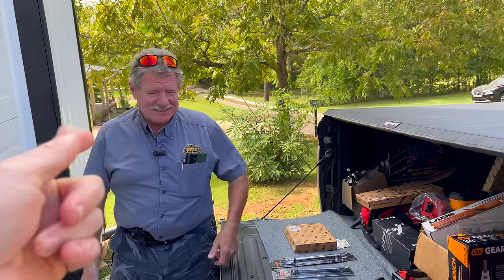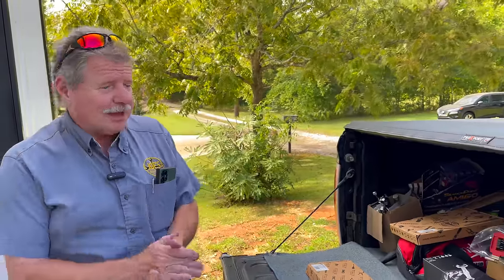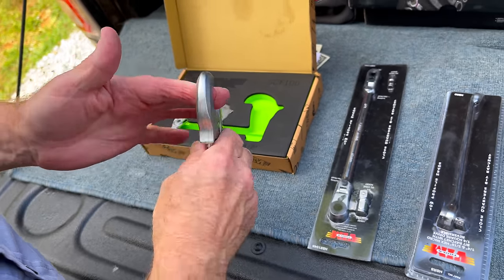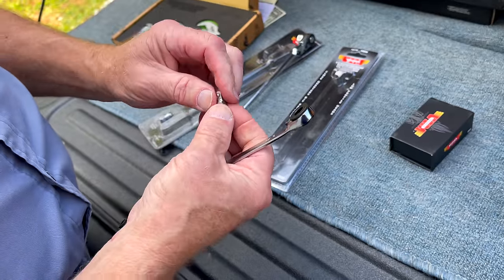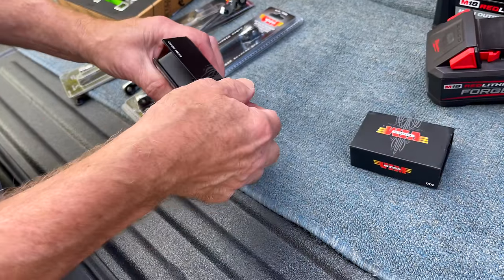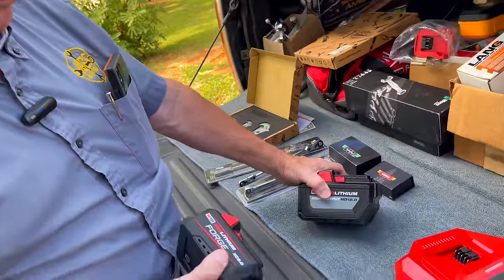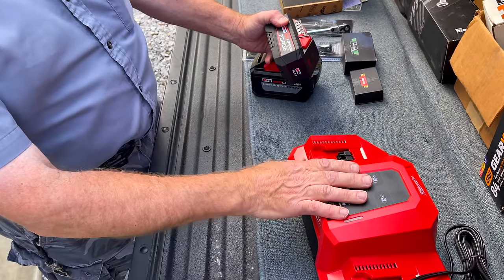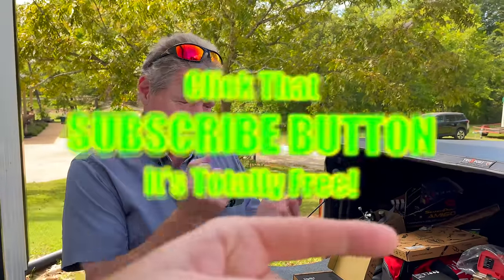Milwaukee Has A Supercharger: Joe's AllStar Tool Monday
Joe is back with another Joe's AllStar Tool Monday, this week we take a look at some useful tools from VIM Tools and also take a look at the new Milwaukee Supercharger that is designed to charge the new FORGE M18 battery packs super fast.

Koon Trucking
200 Davidson Dr.